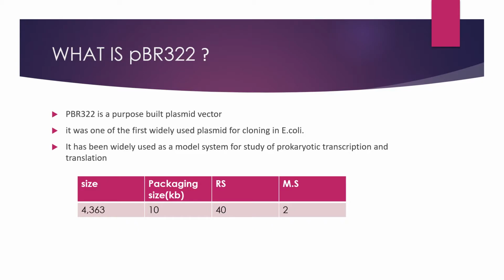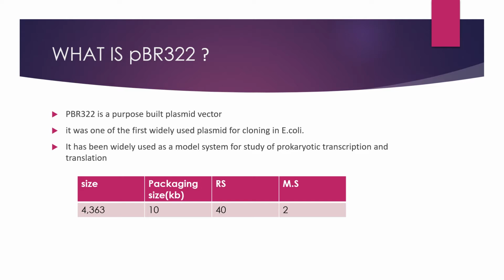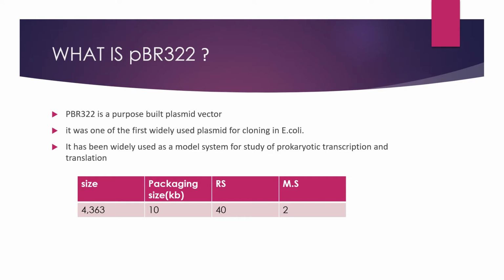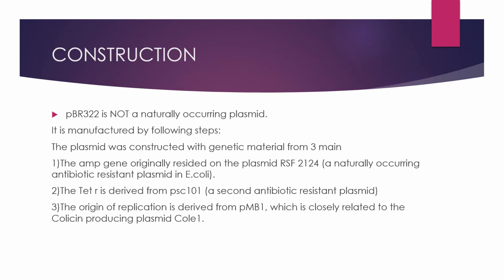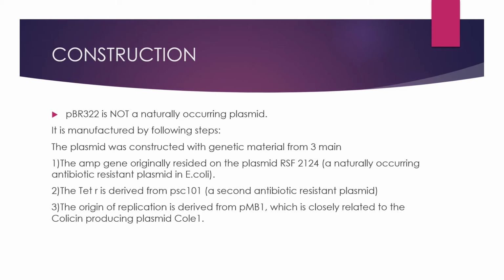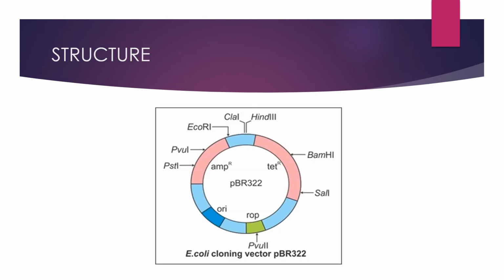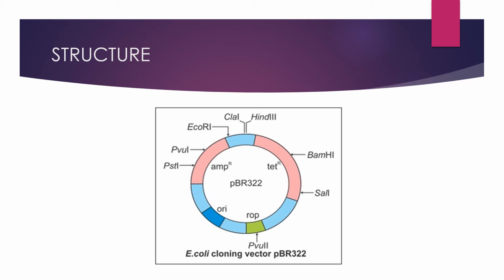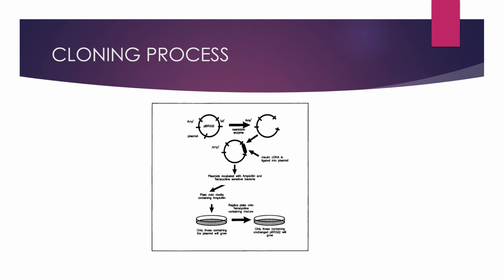Overall View of pbr322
In this lecture I have discussed about what is pbr322, structure, construction and how it is used in gene cloning process.